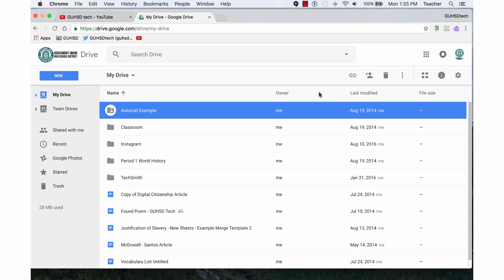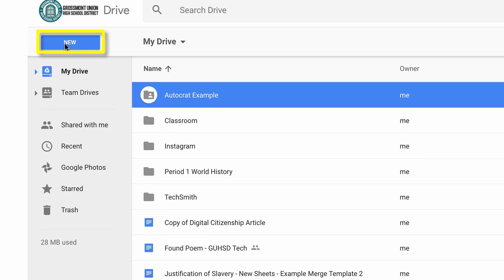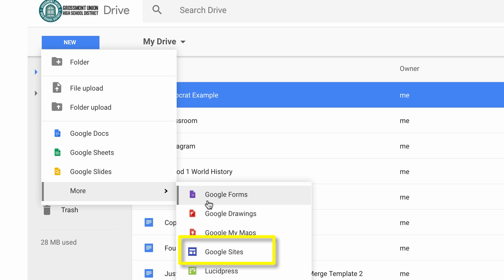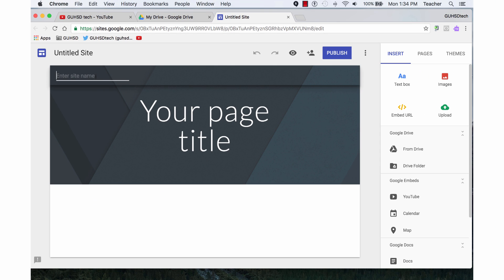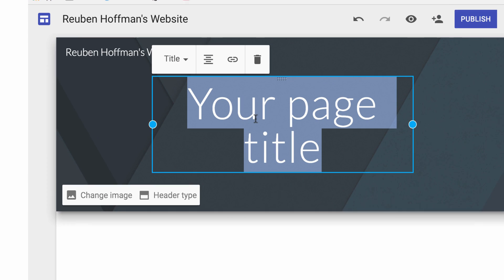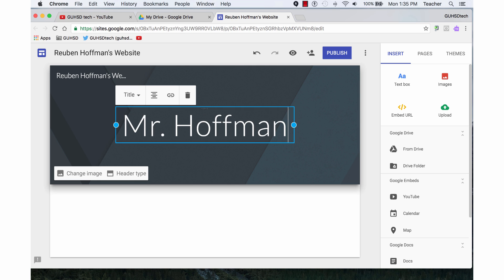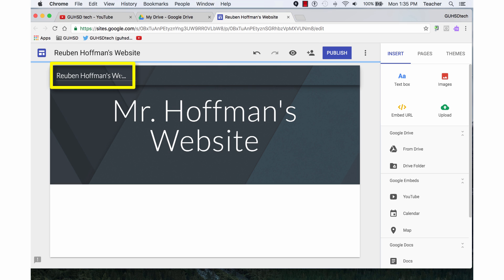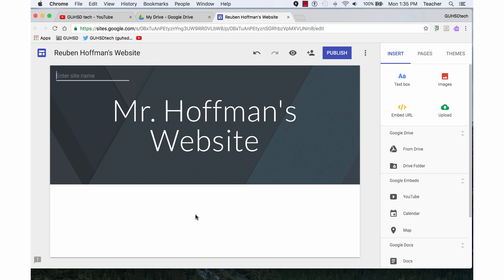"New" Google Sites: Creating a Site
The intitial steps to creating a website using the "New" Google Sites